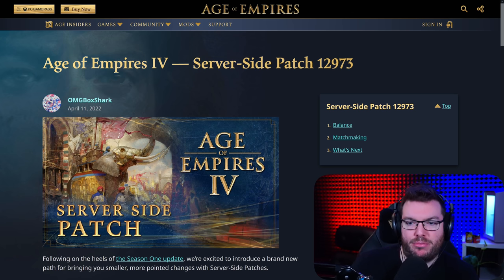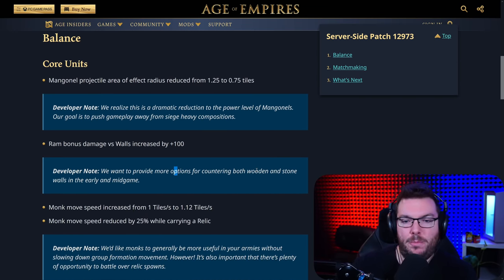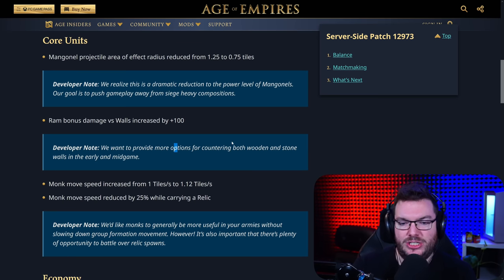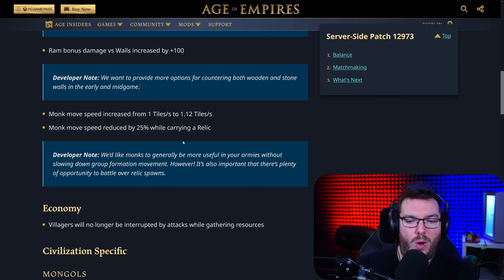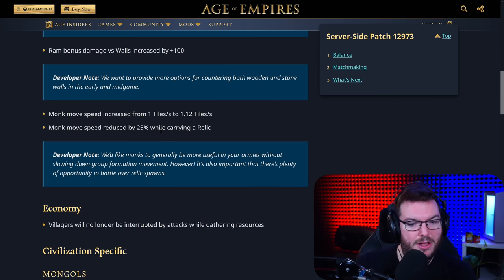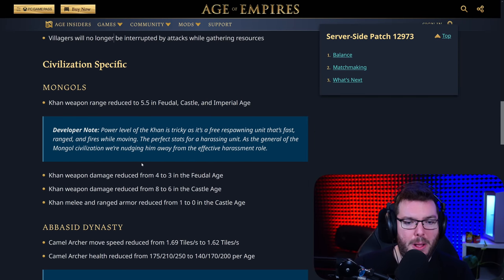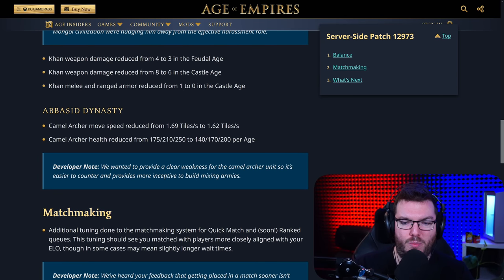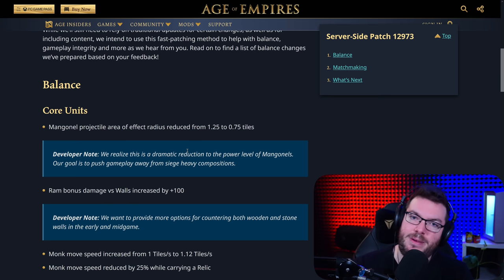The Mangonel Is NERFED!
This game was played on the brand new Age of Empires 4 (AoE4) patch!